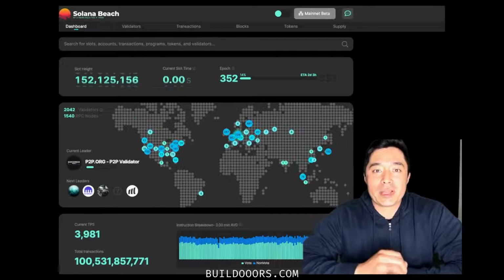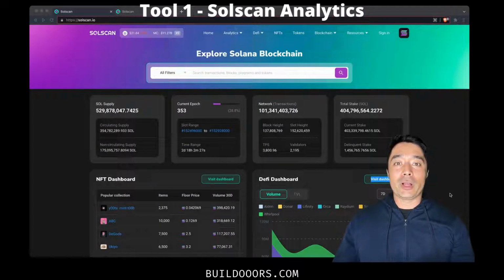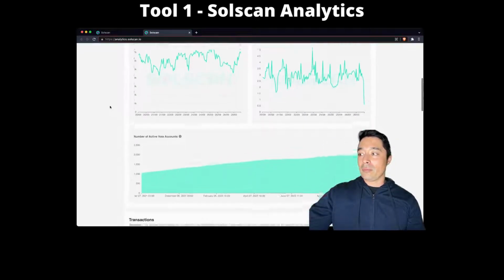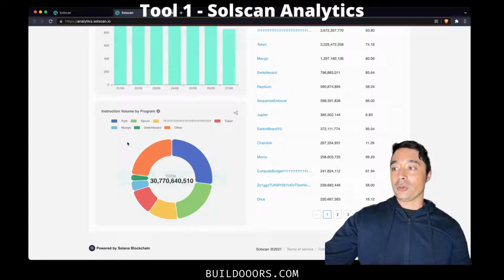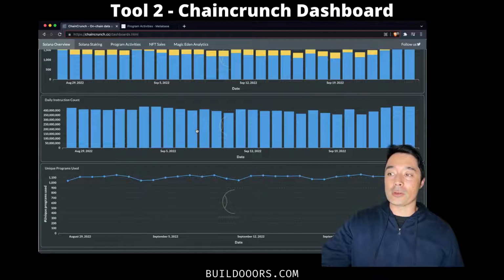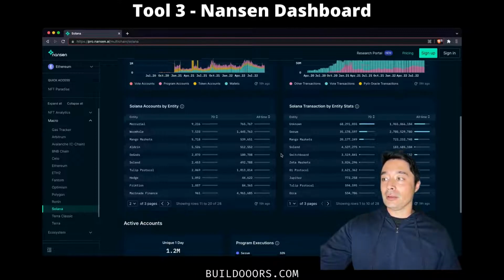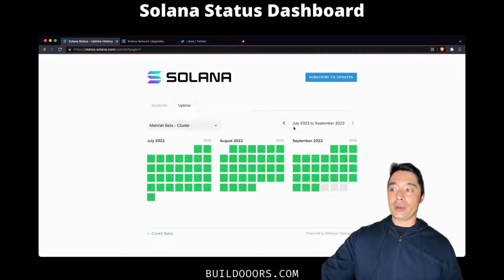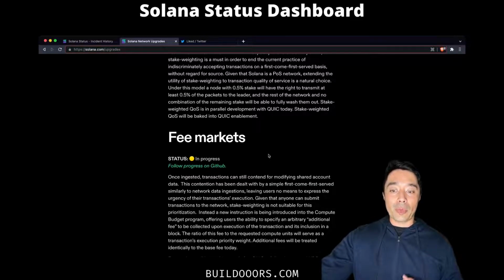Solana Hits 100 Billion Transactions! But is it Stable?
We take a look at several tools that actually show where the 100 billion transactions and current 4000 TPS of Solana are coming from. We also check out the latest info for the Solana Network Status & network upgrades page. Check out a detailed blog post (with links)